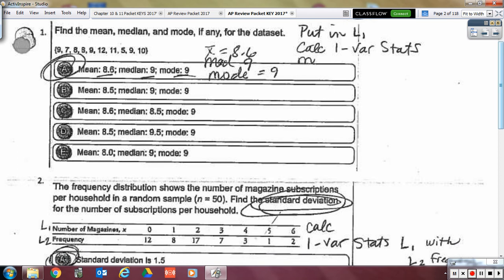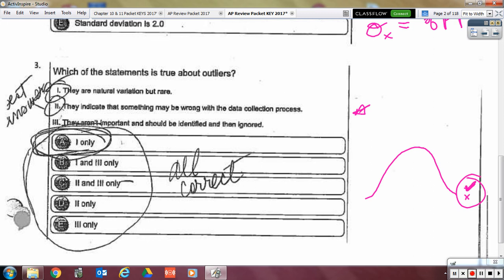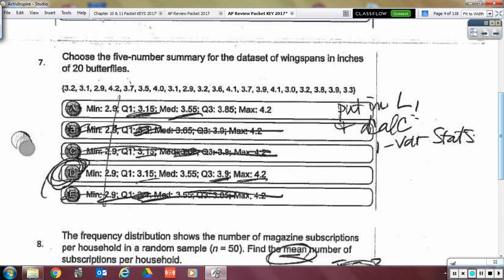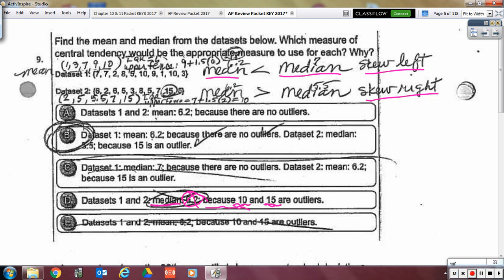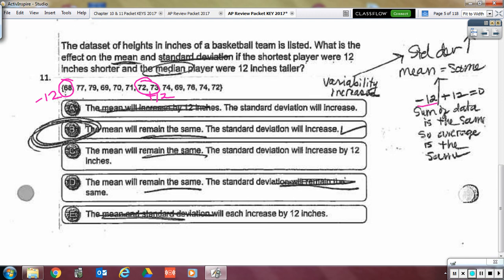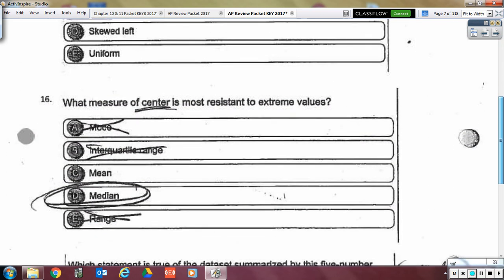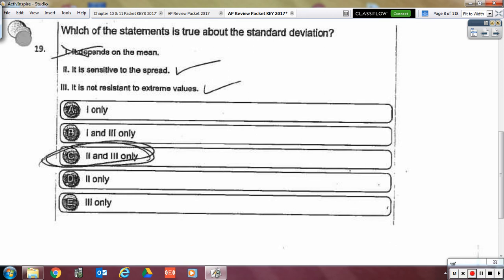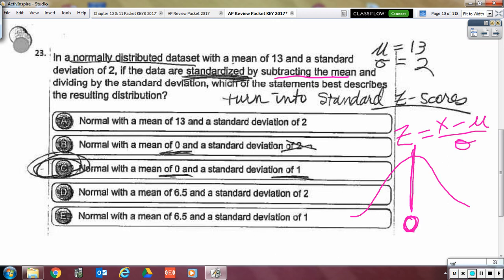Going over Part 1 MC in AP Review 2017